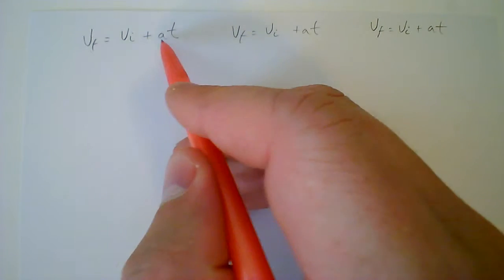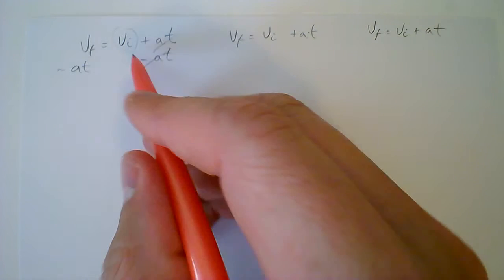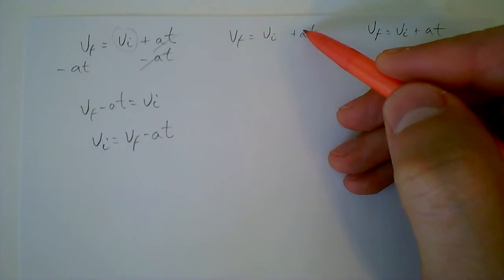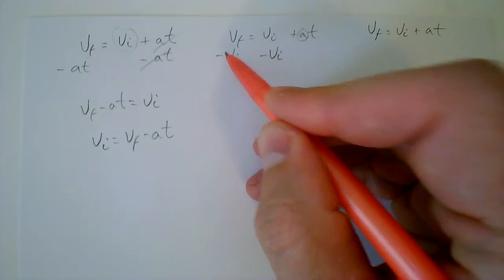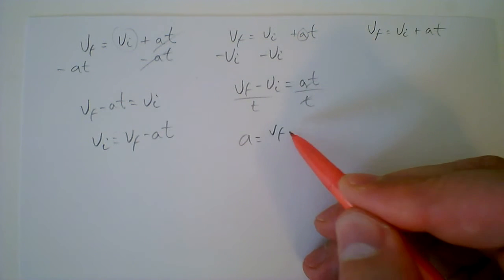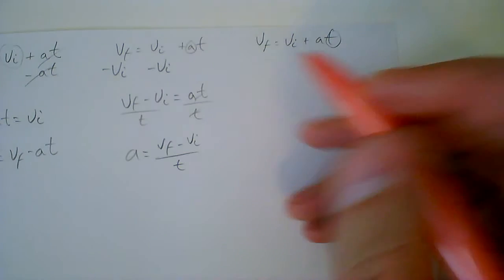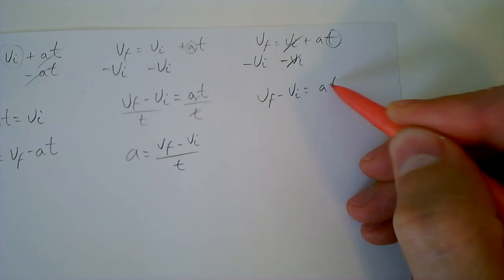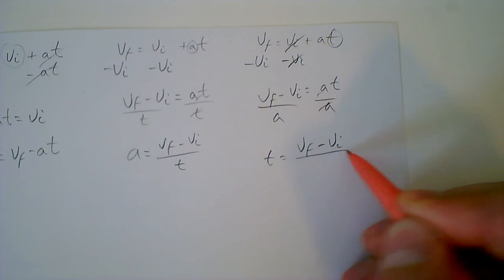vf equals vi plus at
Rearranging the vf = vi + at equation
Used when the givens/known list include vf, vi, a, and t.